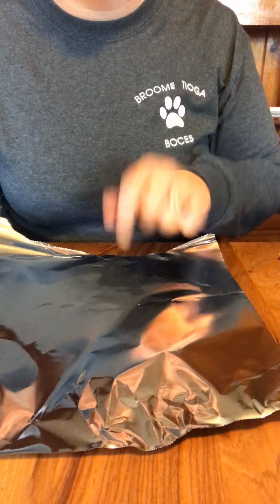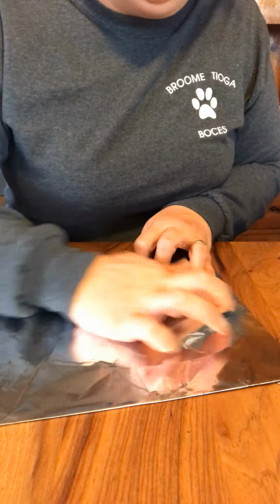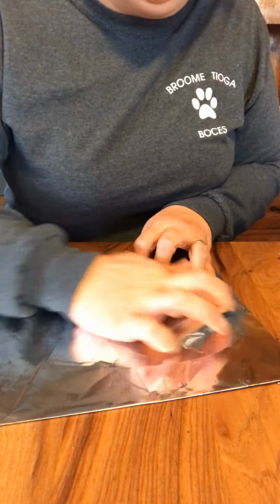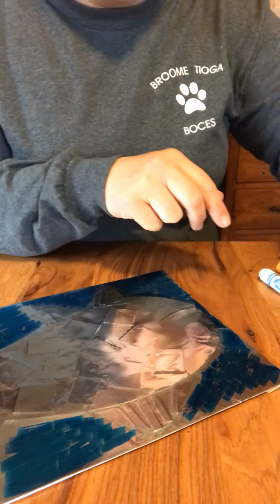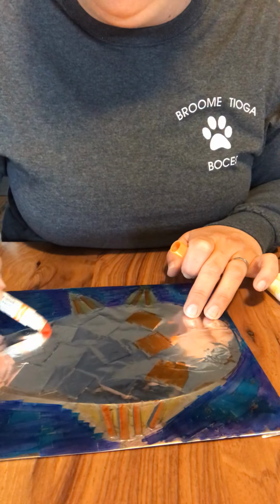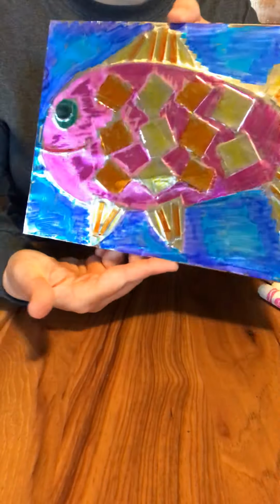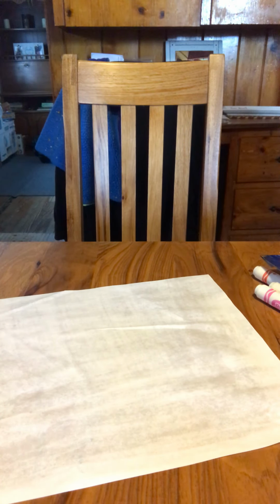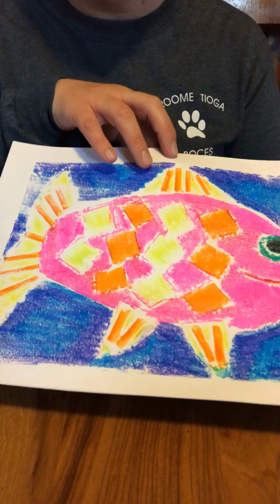Fish foil printing